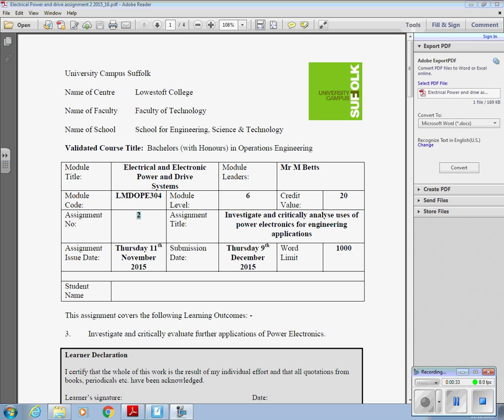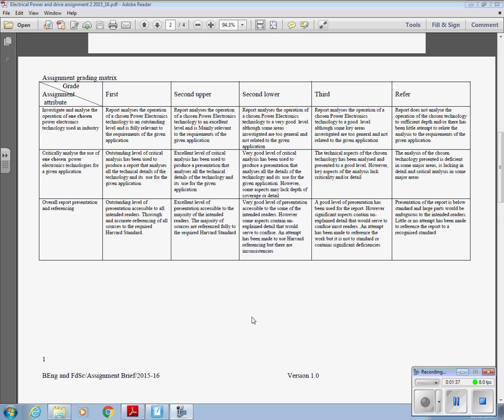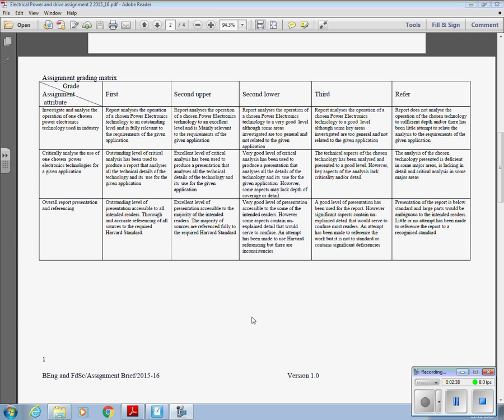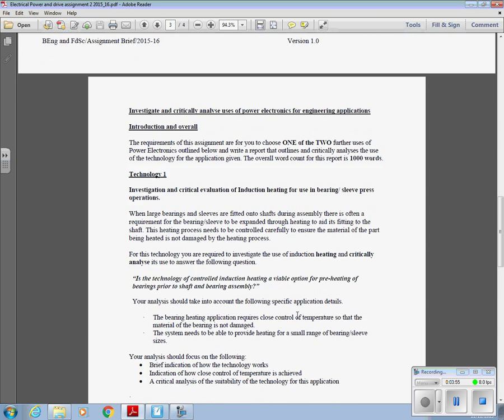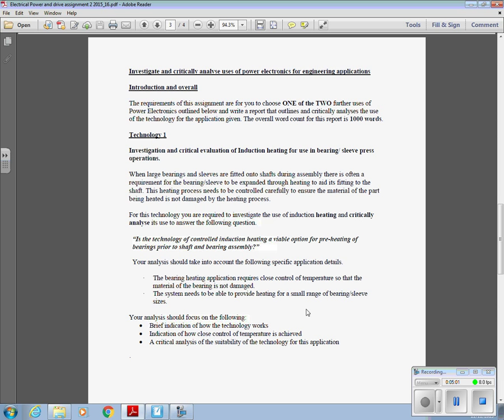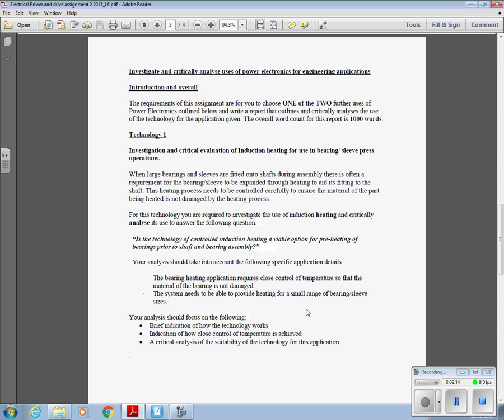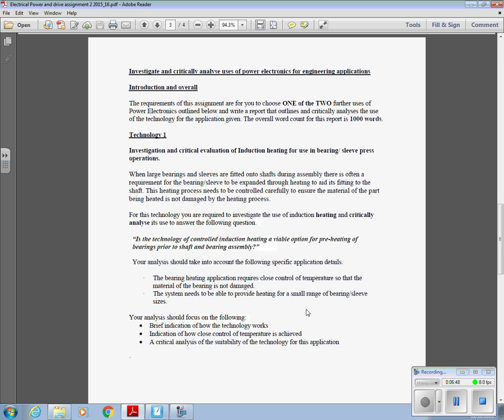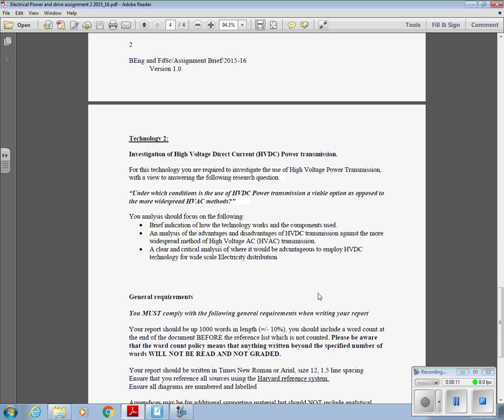November 11th Part 1: Introduction to assignment 2